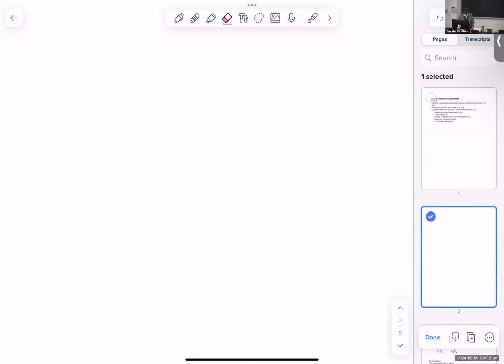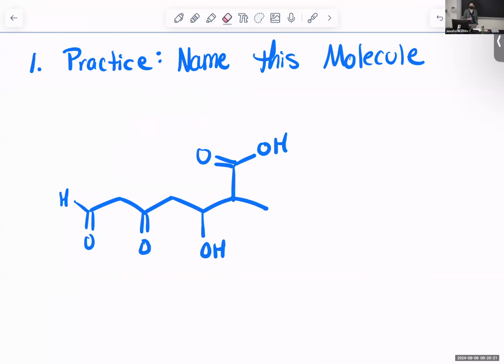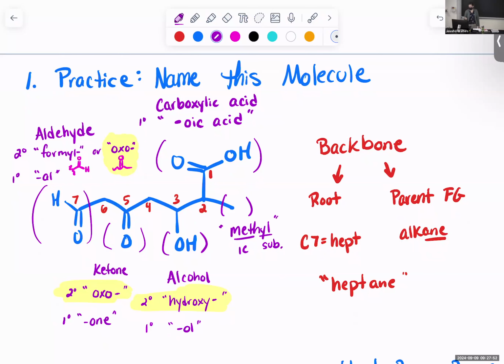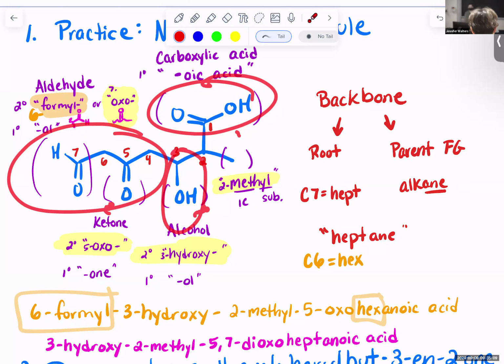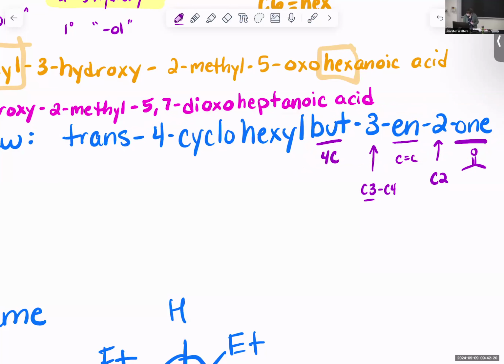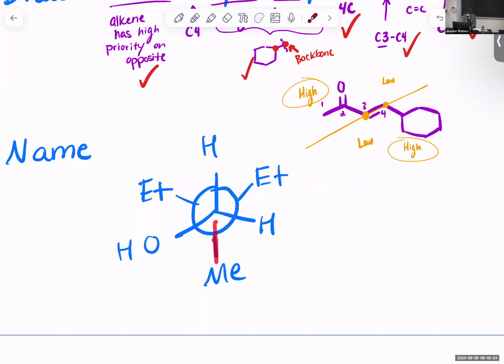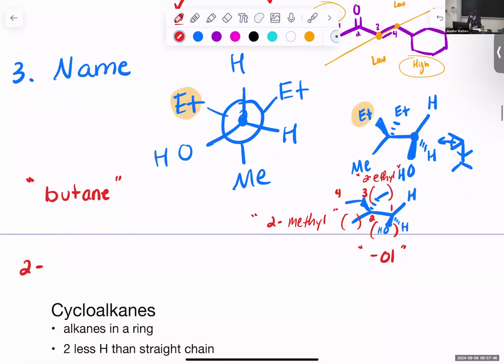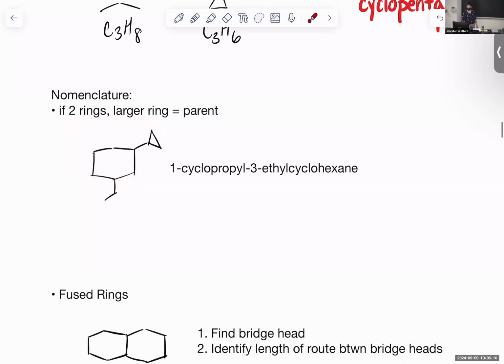AU24 CHEM 2510 - Lecture 8 - September 9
Practice Naming Molecules and Converting Newman to Line and Started Ch 4 (cycloalkanes)